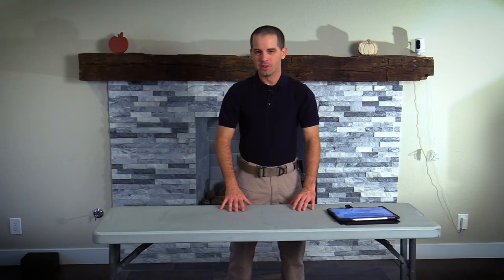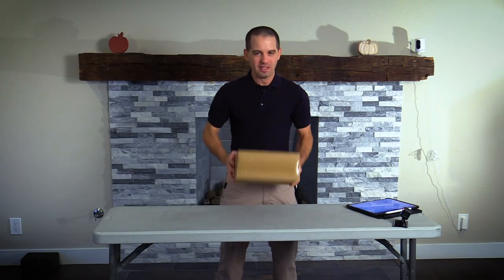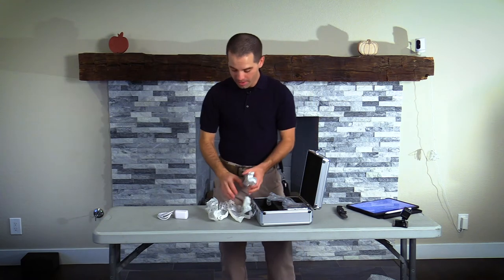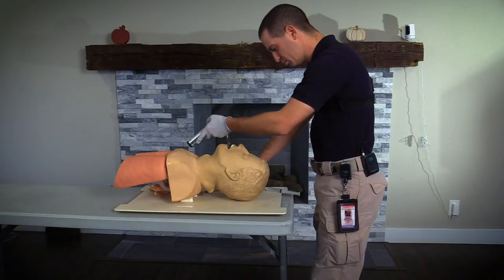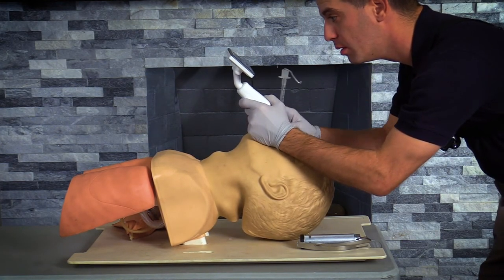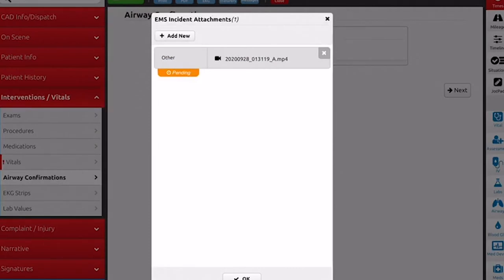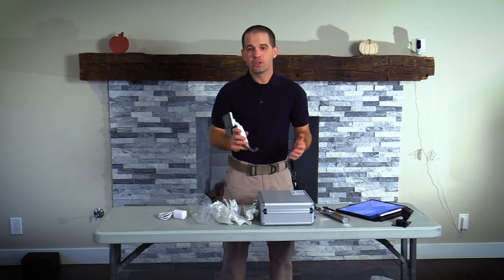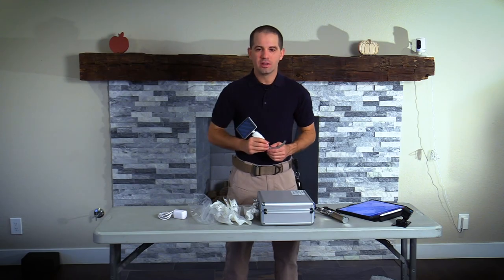ClearVue Video Laryngoscope Overview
EMS Agencies are switching to video laryngoscopy for intubation.  During this video we review the ClearVue video laryngoscope from Life-Assist.